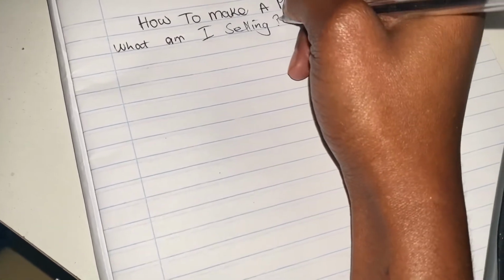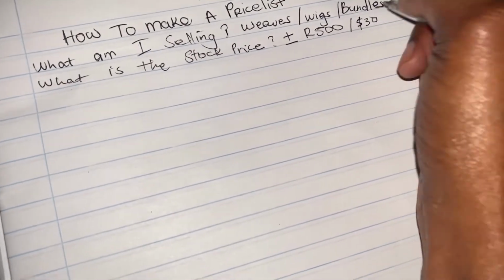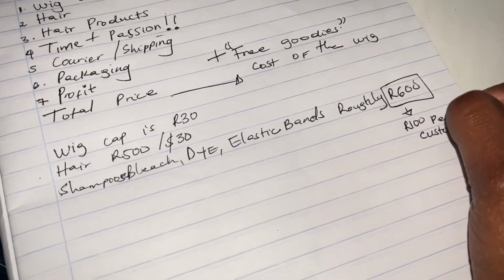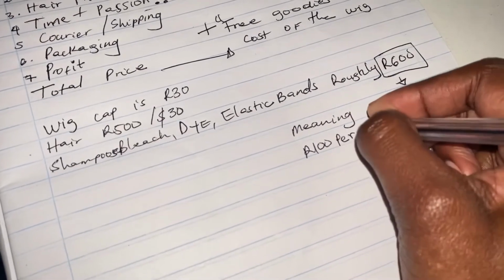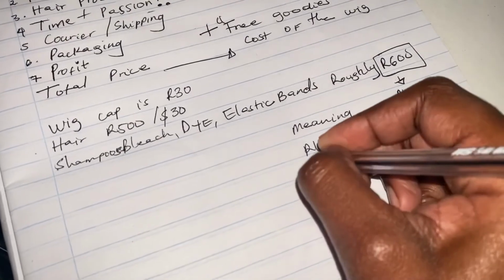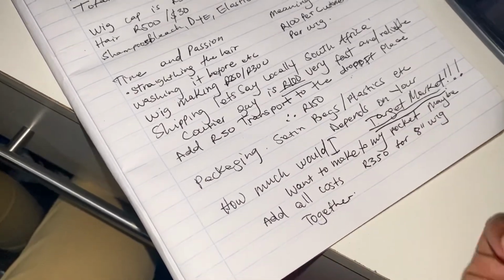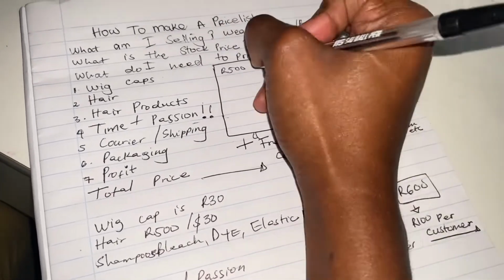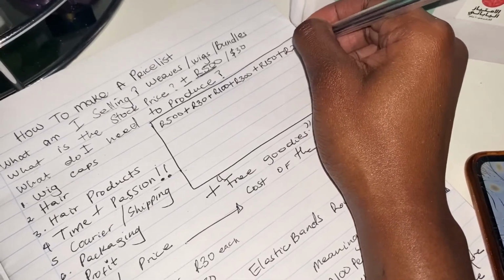entrepreneurship :How To make a Hair pricelist for your Hair business||Tips and Tricks